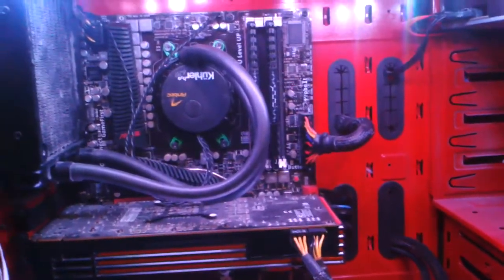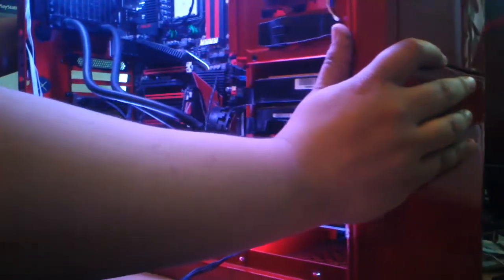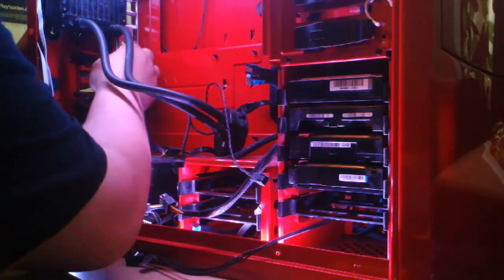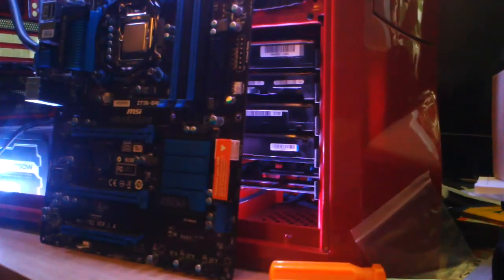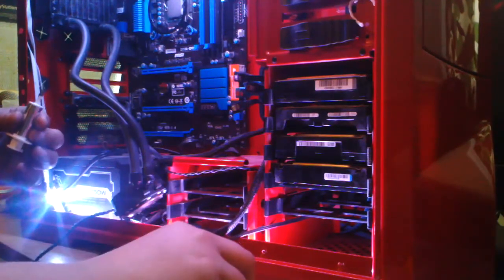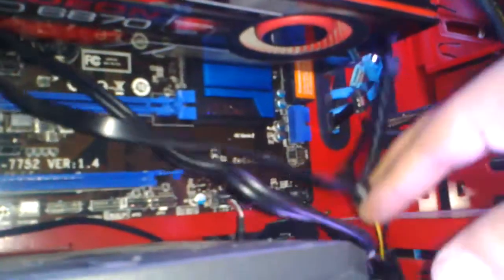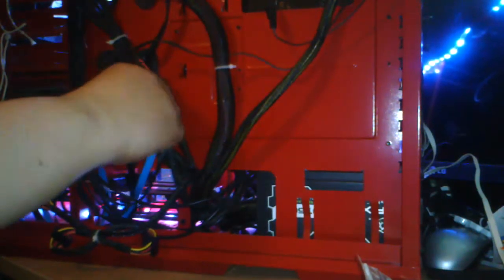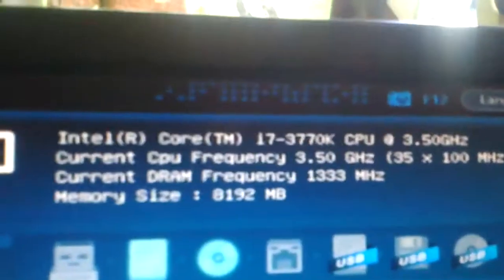Update and System Install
So as I said in my mini update video , I would do a full update and a system install.